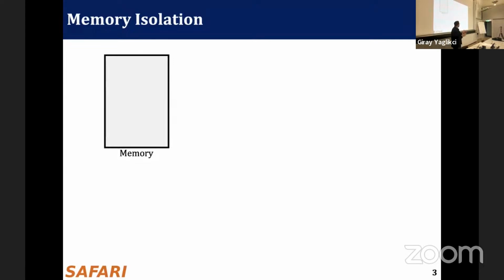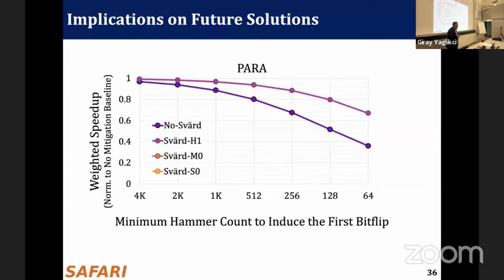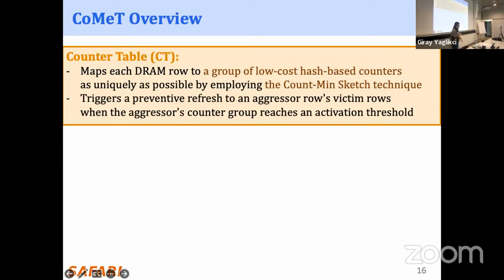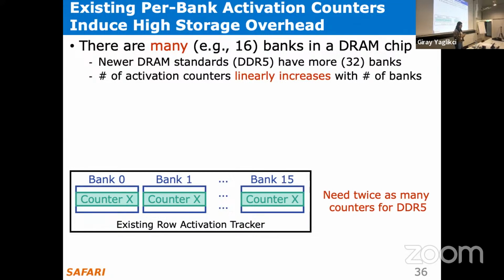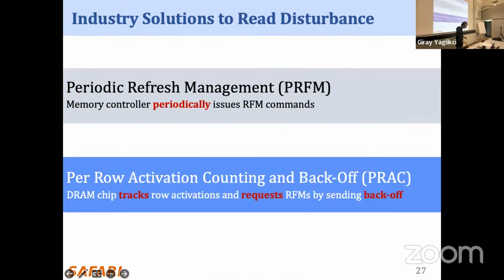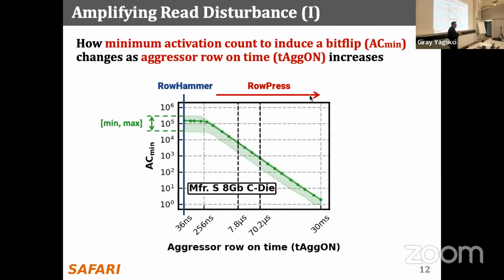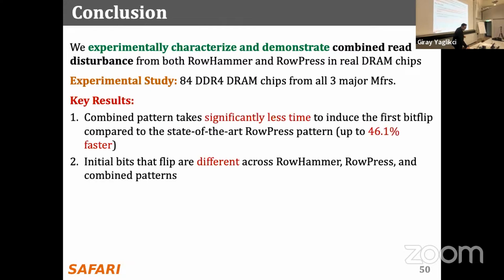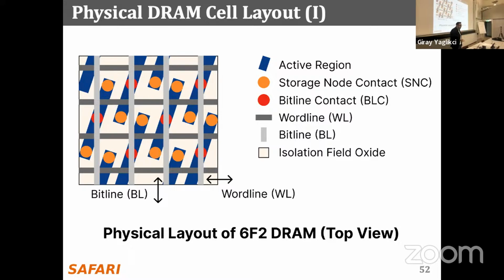Computer Architecture - Lecture 6: Cutting-Edge Research on Memory Systems (Fall 2024)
Lecture 6: Cutting-Edge Research on Memory Systems
Date: October 4, 2024

L6f: DRAM Read Disturbance Issues in High Bandwidth Memory

Recommended Reading:
Intelligent Architectures for Intelligent Computing Systems